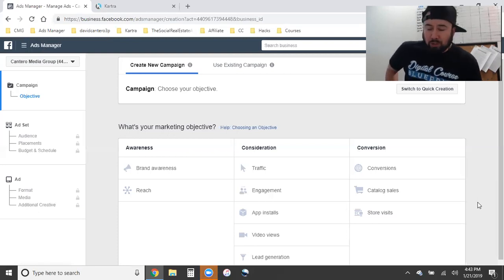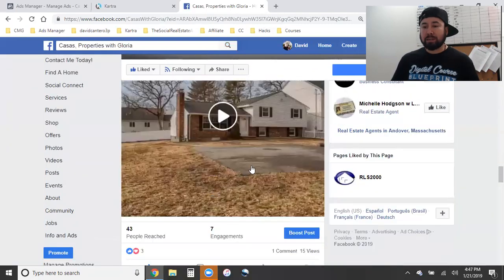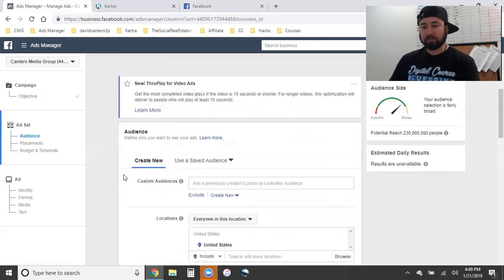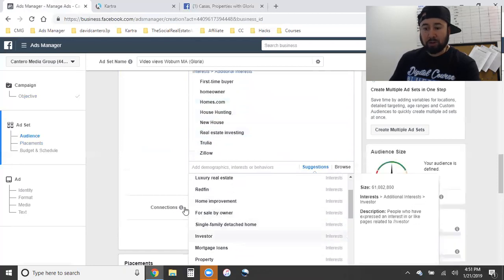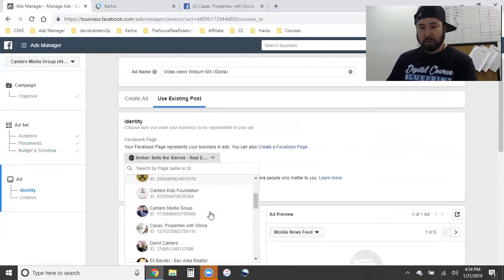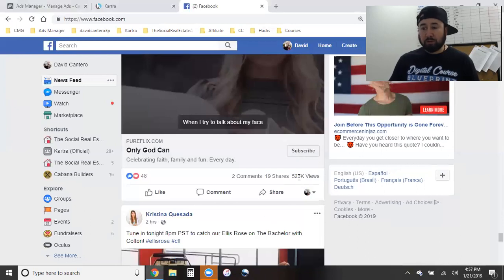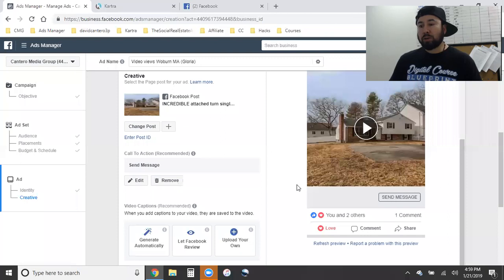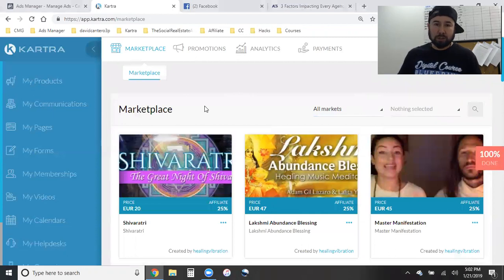Step 1 When Running Facebook Video Ads